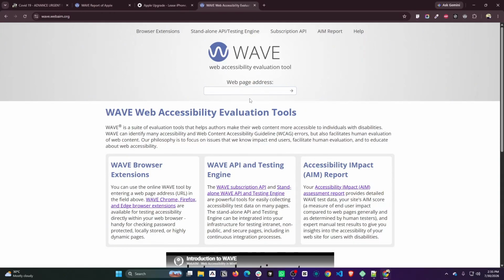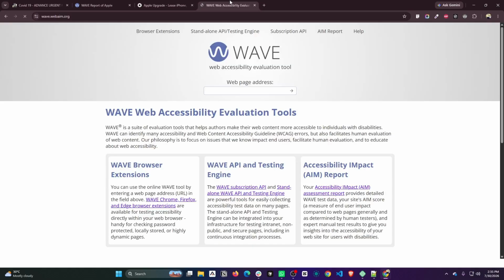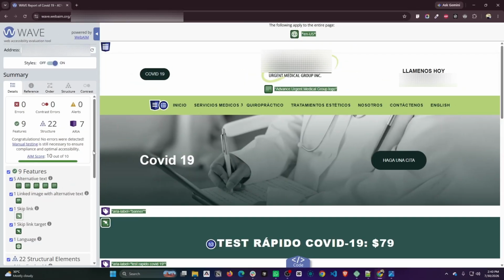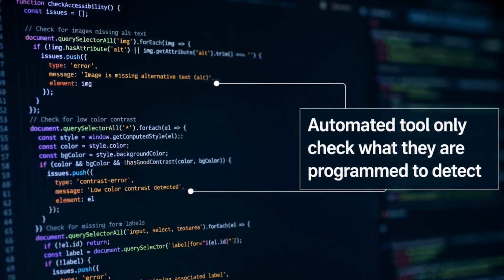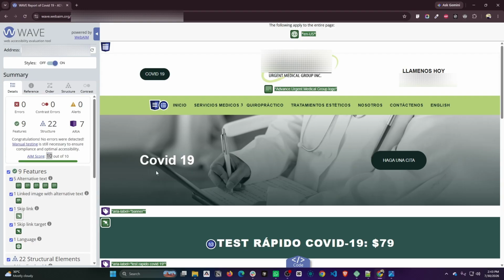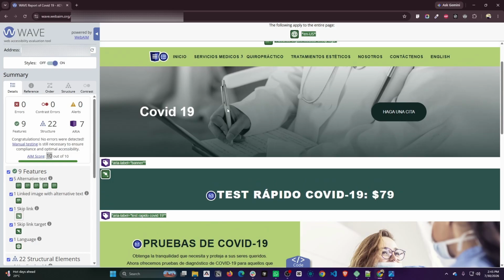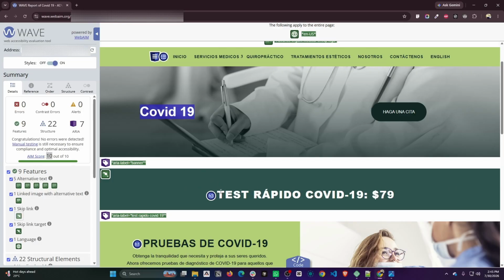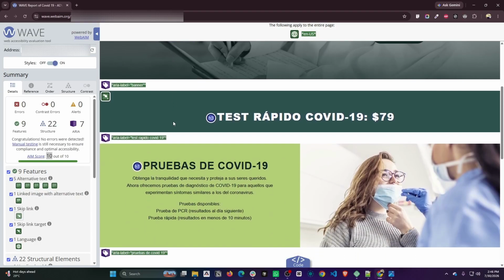Accessibility Scanner vs Real Accessibility Audit | NexoBee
Can you trust an accessibility scanner to determine if your website is truly accessible?

In this video, I compare an automated accessibility scanner with a real accessibility audit using an actual website example. WAVE reports 0 Errors and 0 Alerts, yet the page still contains a critical WCAG heading hierarchy issue that can negatively impact screen reader users.

You'll learn why automated accessibility testing is not enough for ADA compliance and why manual accessibility testing by an accessibility expert is essential. I explain how accessibility scanners like WAVE work, what they can detect, and more importantly, what they cannot detect.

In this real website accessibility audit, you'll see:
✔ Why WAVE shows 0 accessibility errors
✔ A real WCAG heading hierarchy violation
✔ Why H1, H2, and H3 structure matters
✔ Accessibility Scanner vs Real Accessibility Audit
✔ Manual Accessibility Testing vs Automated Accessibility Testing
✔ Why passing WAVE does NOT mean your website is ADA compliant

Whether you're a web developer, WordPress developer, website owner, agency, UI/UX designer, or accessibility professional, this video will help you better understand the limitations of automated accessibility testing and the importance of expert accessibility audits.

Topics Covered:
• Web Accessibility
• Accessibility Audit
• Website Accessibility
• ADA Compliance
• WCAG 2.2
• Accessibility Testing
• Manual Accessibility Testing
• Automated Accessibility Testing
• WAVE Accessibility Checker
• Heading Hierarchy
• Screen Reader Accessibility
• Website ADA Audit